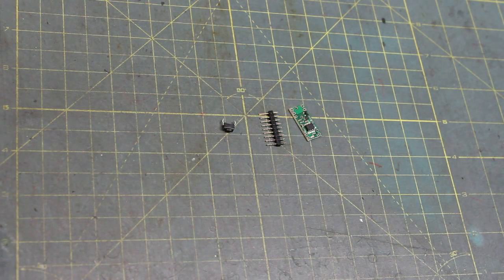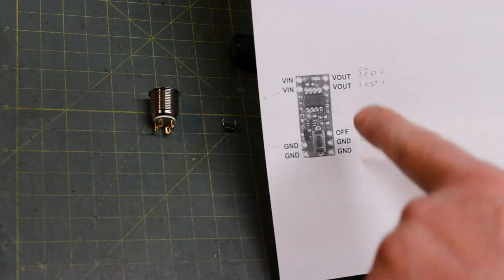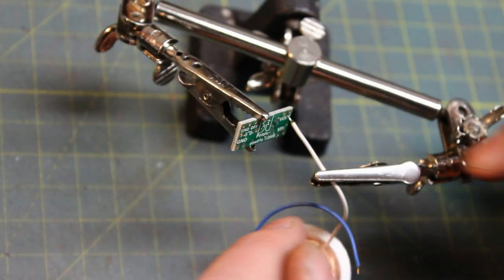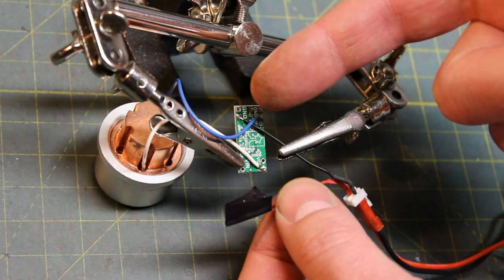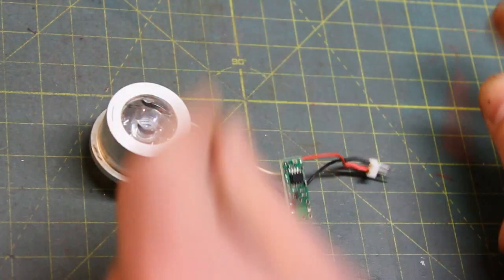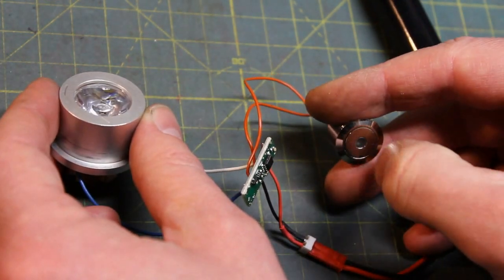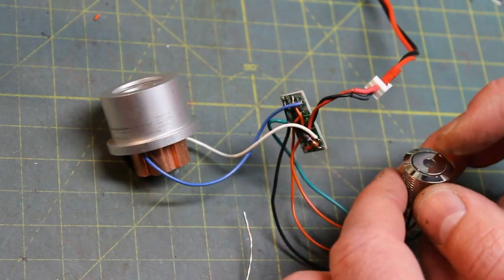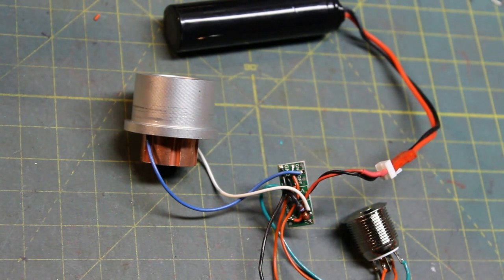Momentary to latching converter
How to wire the momentary to latching converter sold at TCSS.

This will enable you to use any momentary switch as if it was a latching switch. Particularly useful for sabers with no sound card.